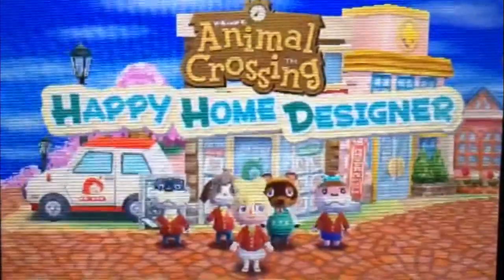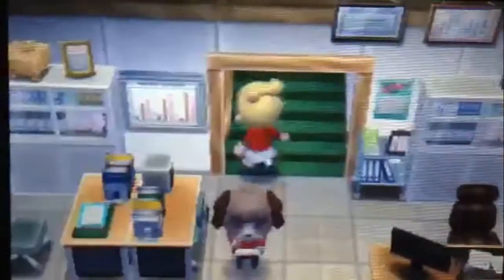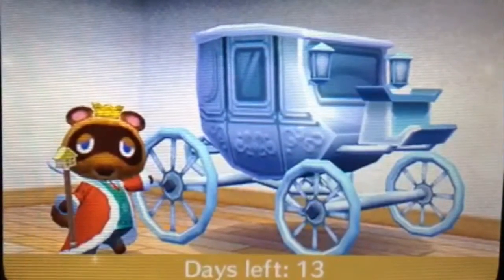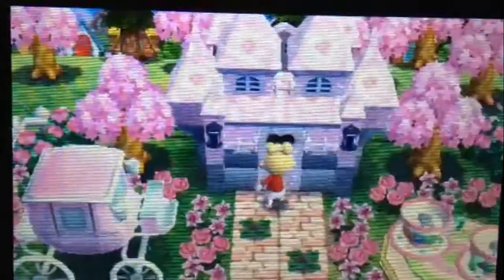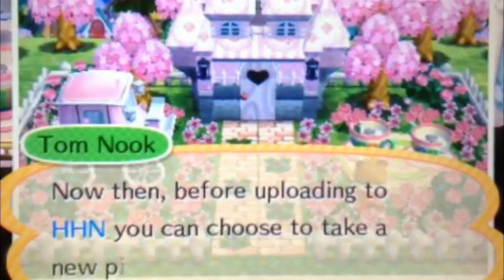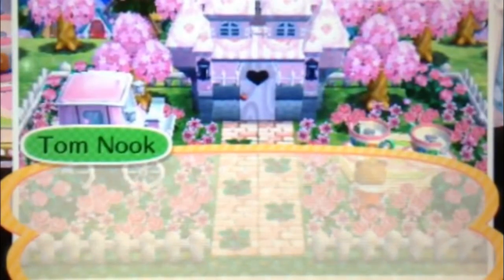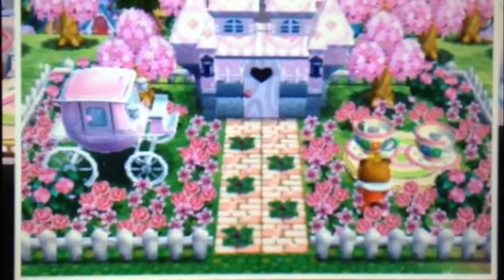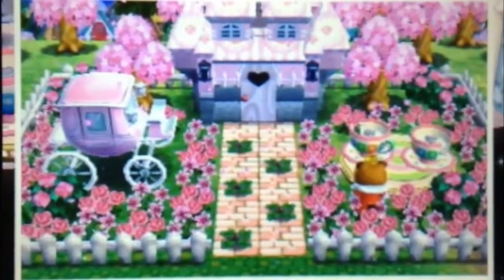Animal Crossing Happy Home Designer:A Land Of Fairy Tales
YEEEEEEEEEEE NEW VIDEO HOPE YA ENJOYYY!